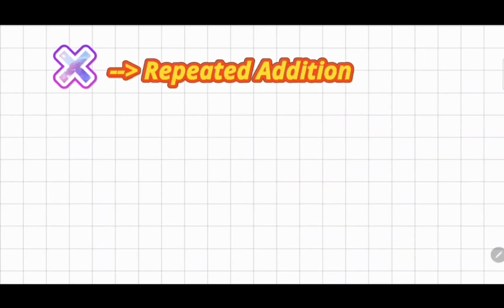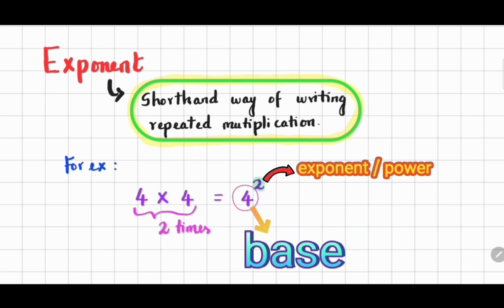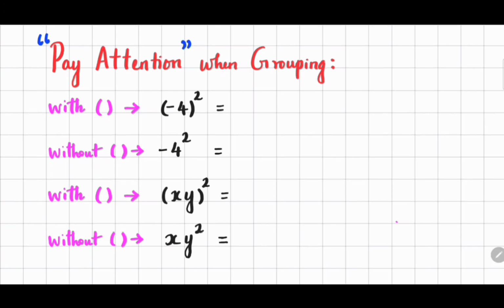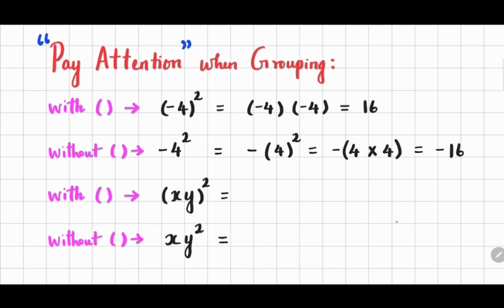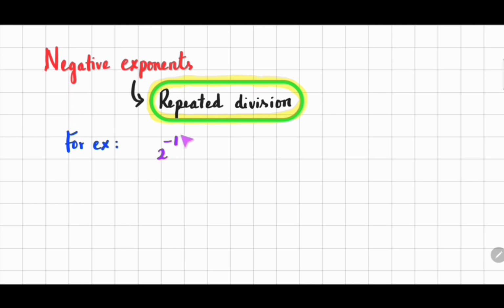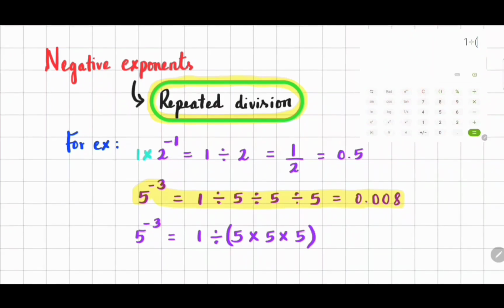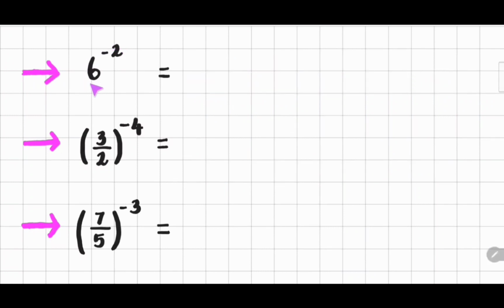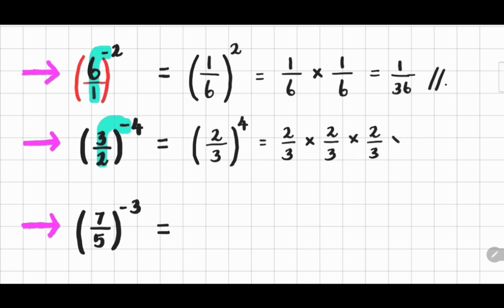Exponents and Negative Exponents: A Beginner's Guide• ForEveryX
Unlock the power of numbers with exponents! Join us as we demystify the world of exponents and explore the fascinating world of negative exponents. From basic principles to advanced techniques, this video will help you master the fundamentals and take your math skills to the next level. Get ready to unleash your inner math wizard and become an exponent expert today!